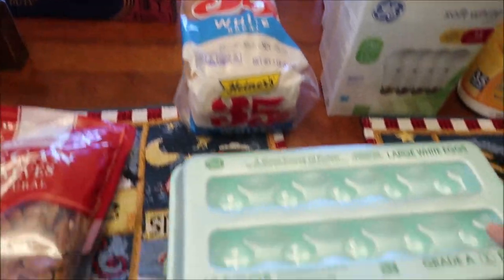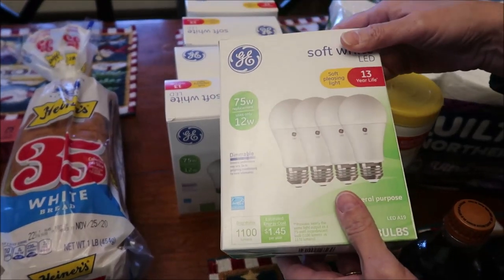World Market, Marshalls, TJ Maxx, Target, Critchfield Meats & More Haul 11/16/20 – 11/21/20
This week, we shopped in World Market, Marshalls, TJ Maxx, Walmart, Kroger, Target, ALDI, Ruth Hunt and Critchfield Meats.